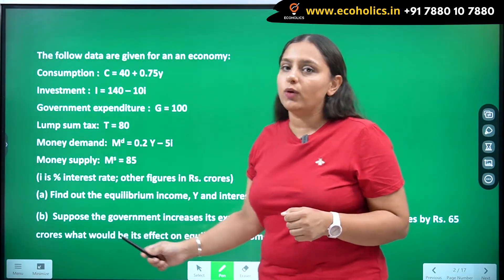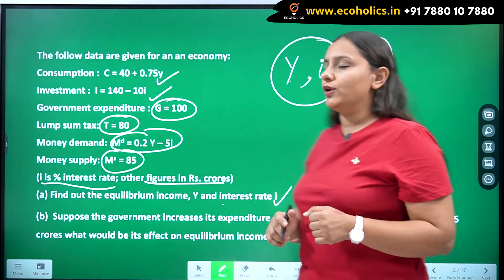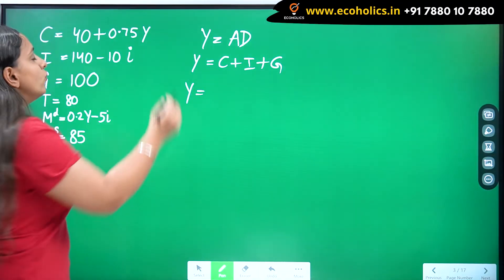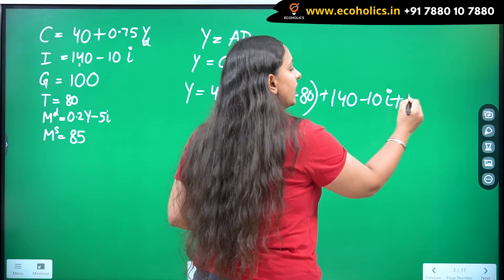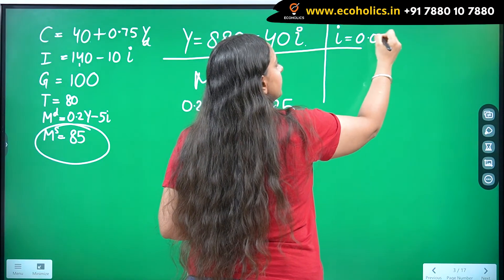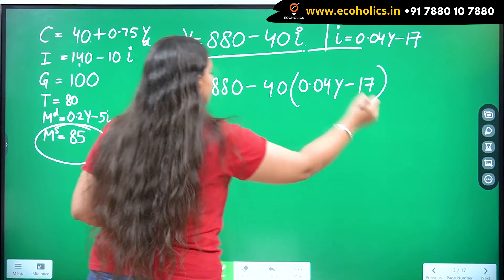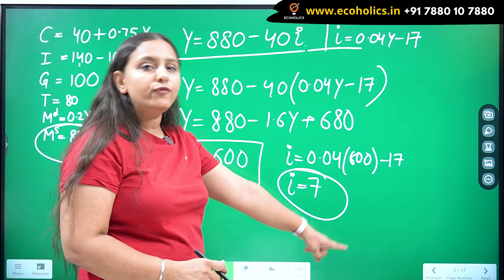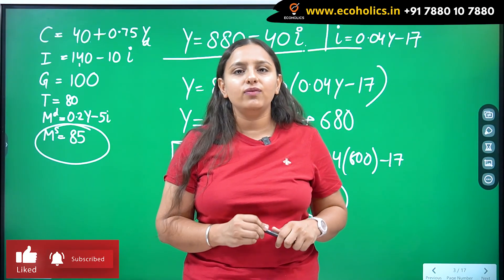IS-LM Model | IS-LM Numerical Problem | Macro Economics | Part 1 | Ecoholics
The IS and the LM curves relate the two variables: (a) income and (b) the rate of interest. Income and the rate of interest are therefore determined together at the point of intersection of these two curves where-  (1) the goods market is in equilibrium, that is, the aggregate demand equals the level of aggregate output, and (2) the demand for money is in equilibrium with the supply of money (i.e., the desired amount of money is equal to the actual supply of money)